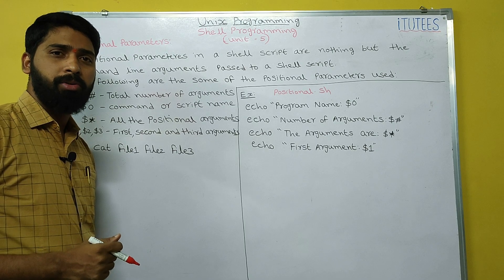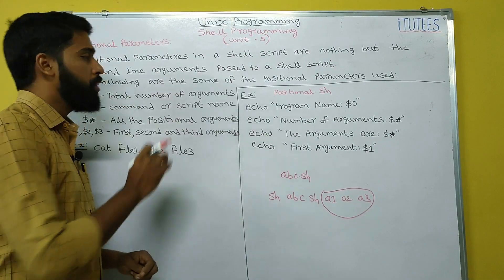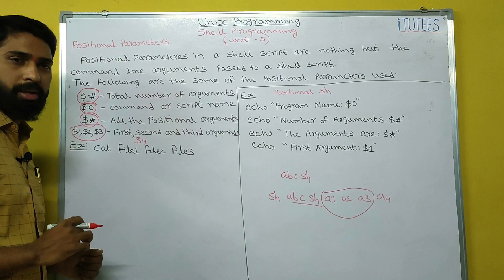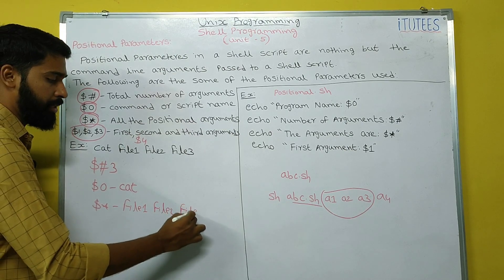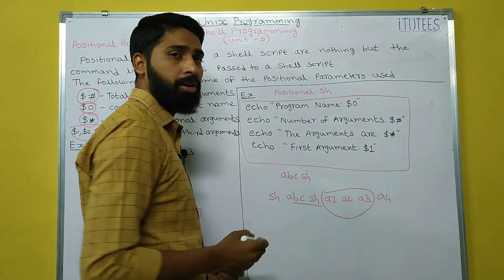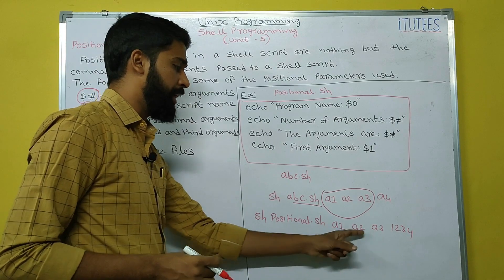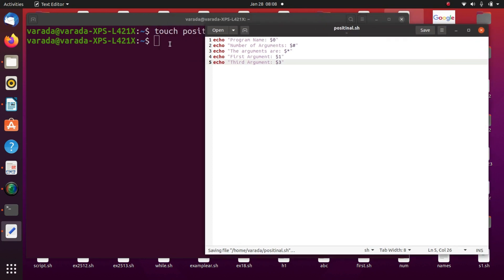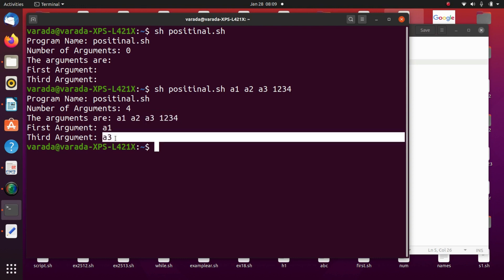UNIX Programming (Part - 45) Shell Programming (Positional parameters)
UNIT-V
Shell Programming-Shell Variables-The Export Command-The Profile File a Script Run During Starting-The First Shell Script-The read Command-Positional parameters-The $? Variable knowing the exit Status-More about the Set Command-The Exit Command-Branching Control Structures-Loop Control Structures-The Continue and Break Statement-The Expr Command:
Performing Integer Arithmetic-Real Arithmetic in Shell Programs-The here Document()-The Sleep Command-Debugging Scripts-The Script Command-The Eval Command-The Exec Command.